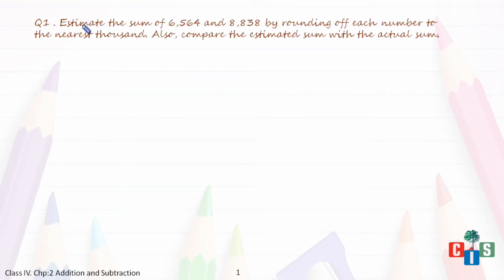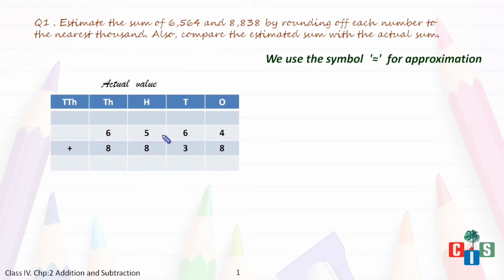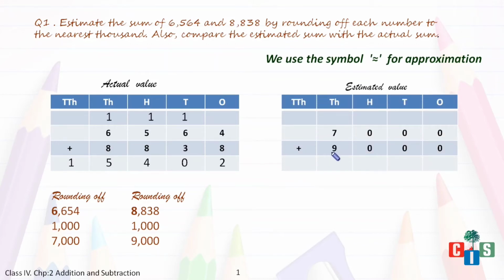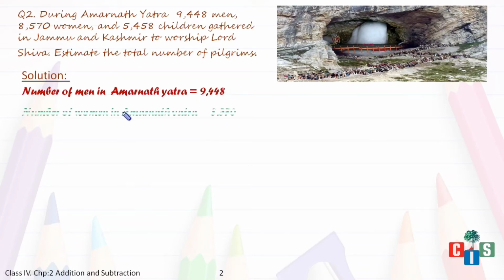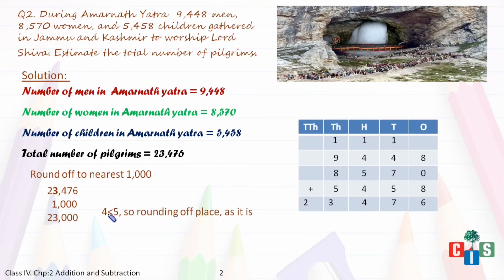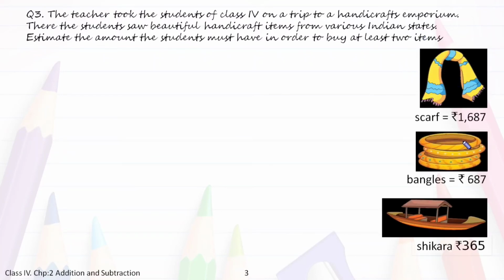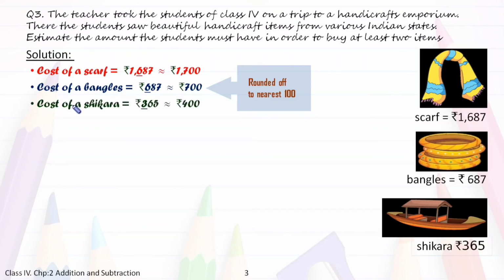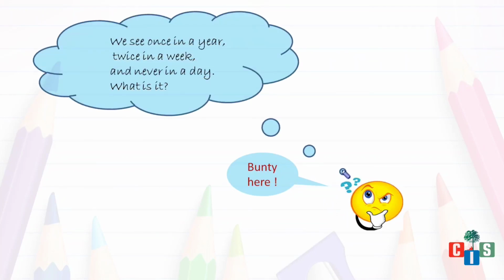Countryside International School: Grade 4 : Maths: Ch.2 - Addition and Subtraction (Part 2)